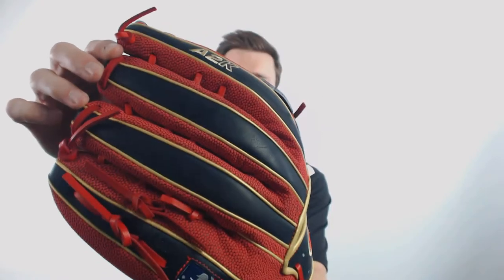Review: Wilson A2K SuperSkin 12.50" Baseball Glove (WTA2KRB20MB50GM)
Be like Mookie! Get this A2K glove and flash the leather just like the BoSox superstar!